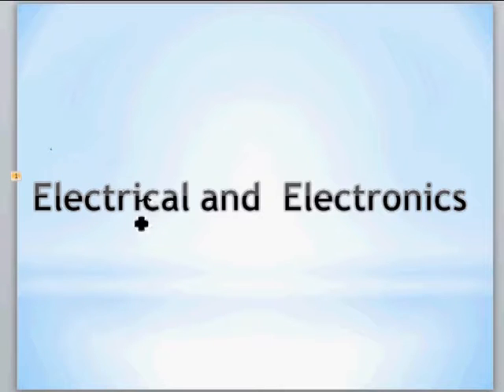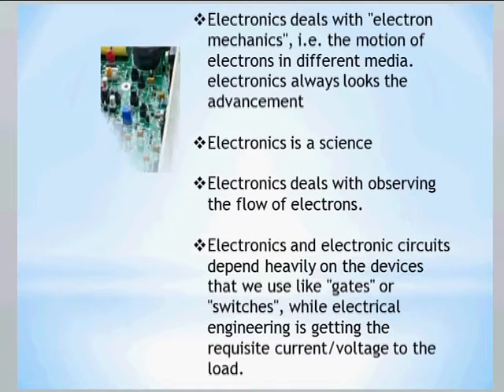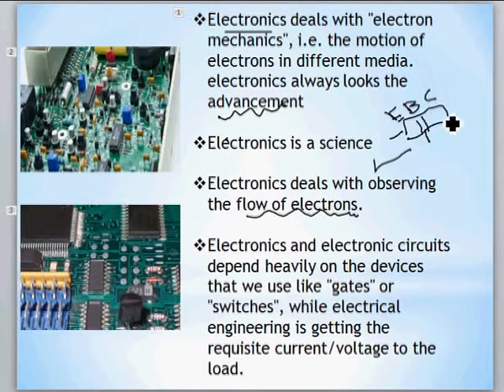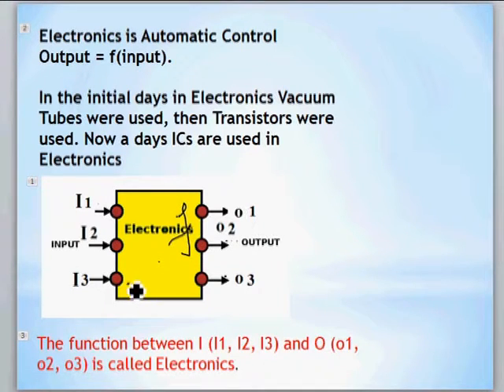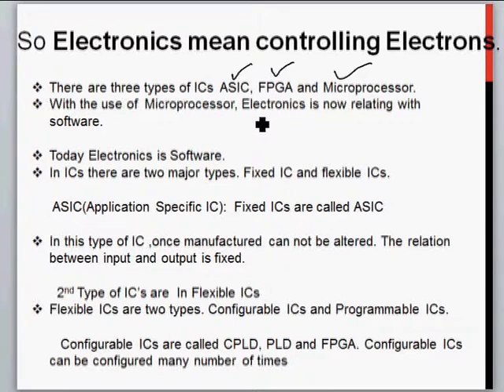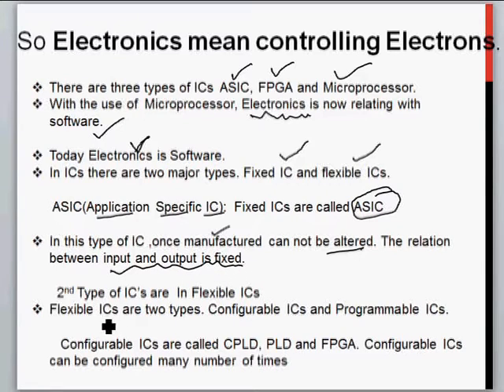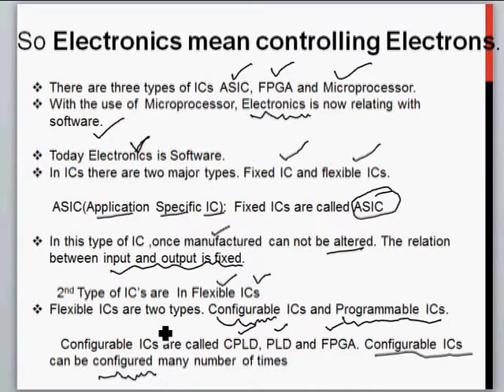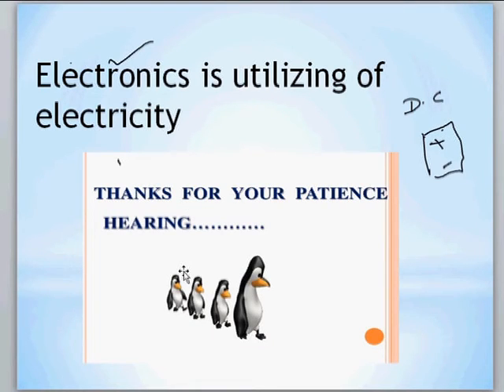What is the difference between electrical and electronics?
What is the difference between electrical and electronics? You can find handwritten notes on my website in the form of assignments.